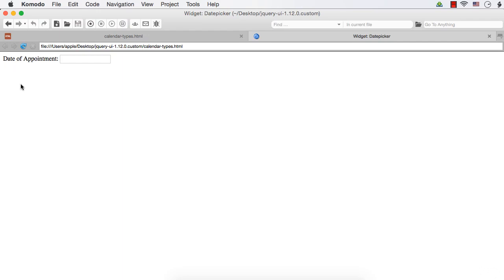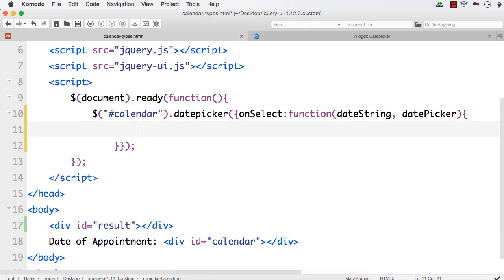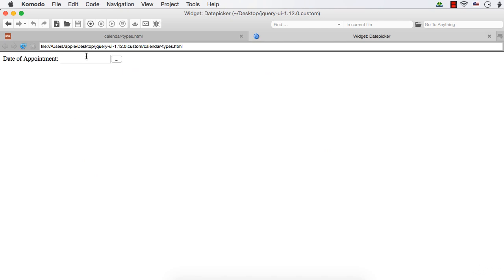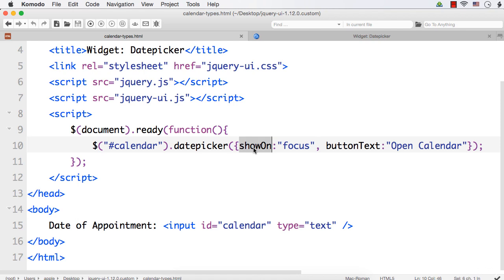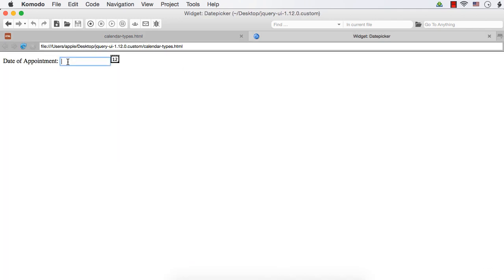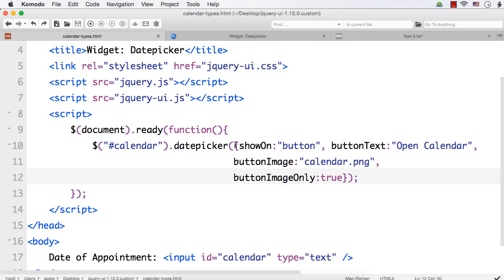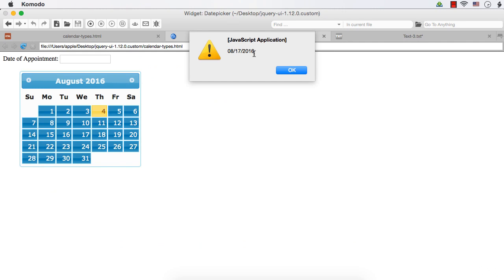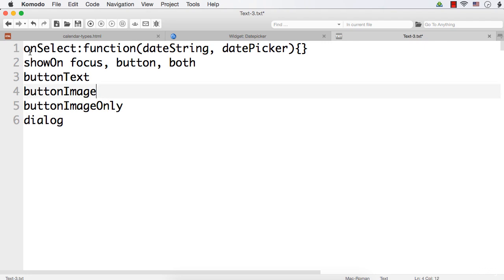jQueryUI - Widget Datepicker 08 - Display Datepicker in Different Ways